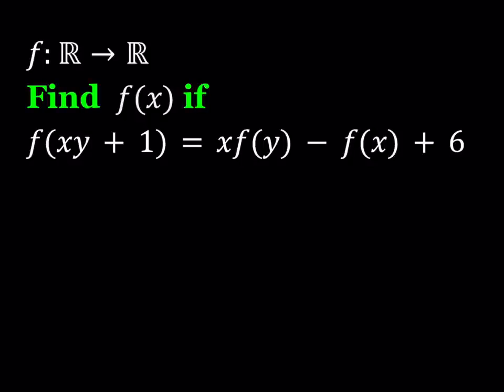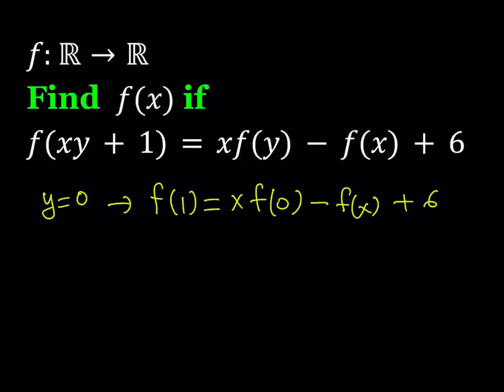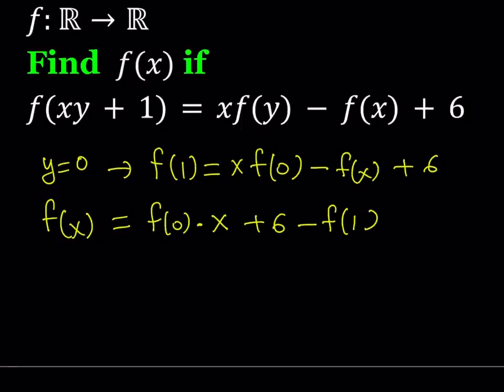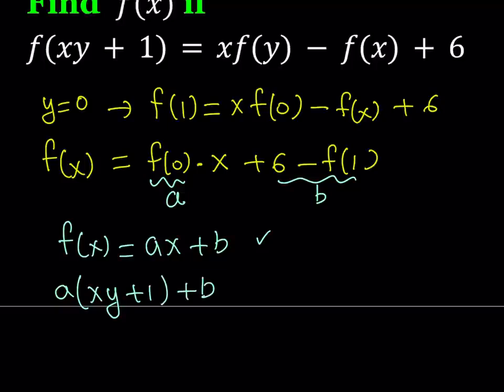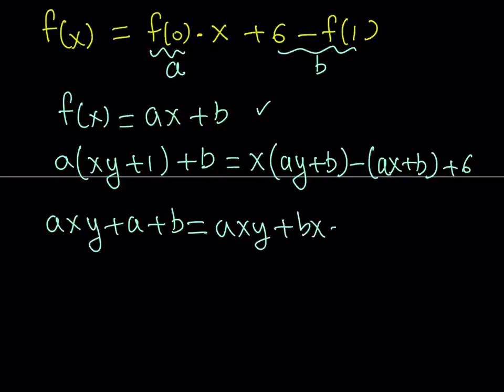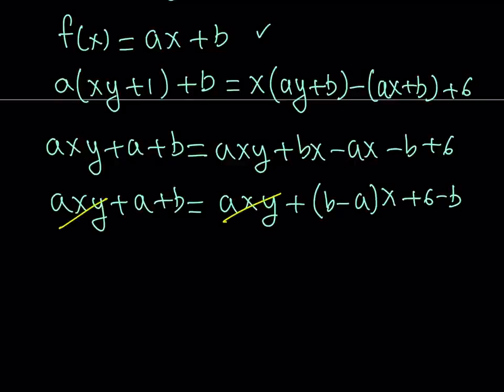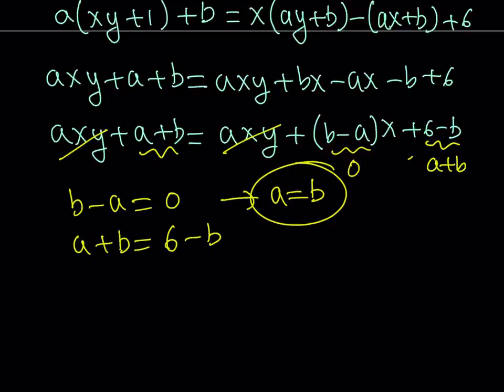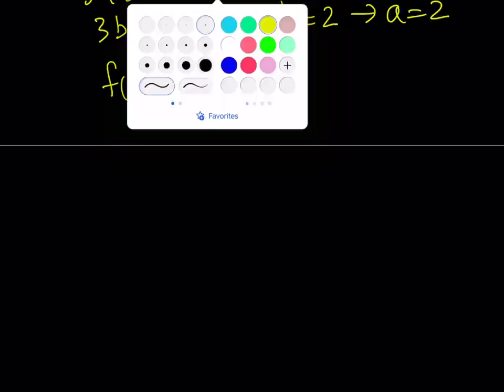Let's Solve A Nice Functional Equation